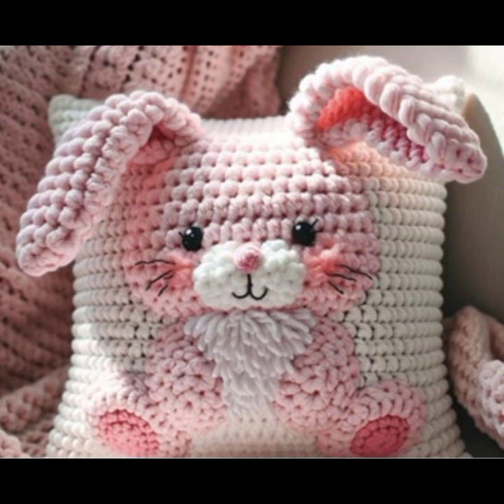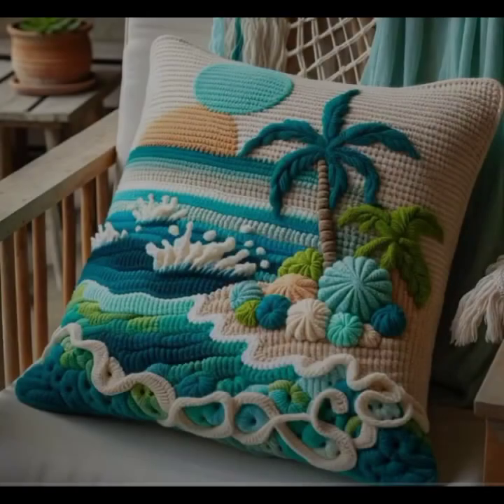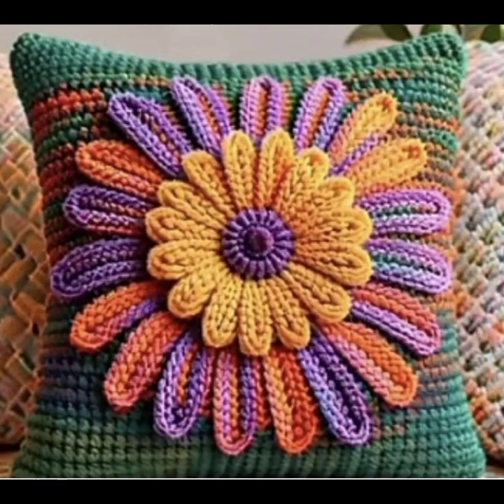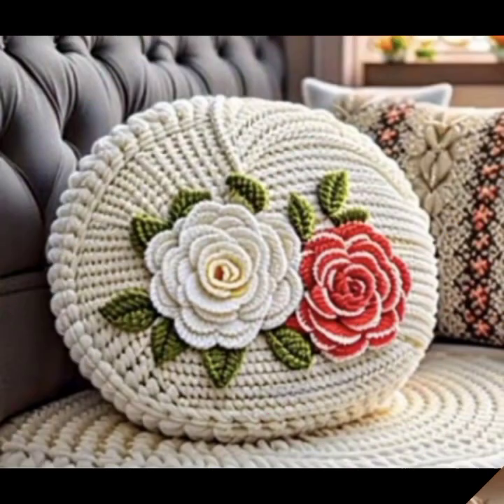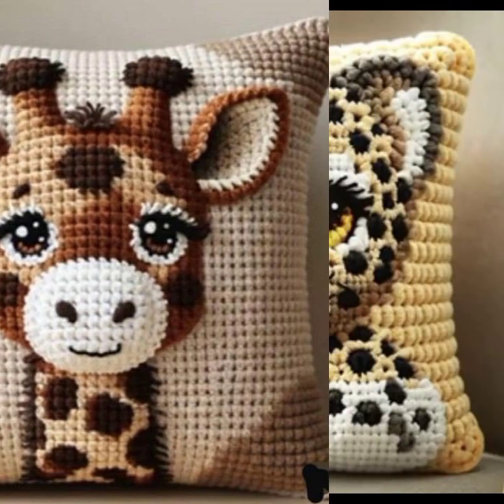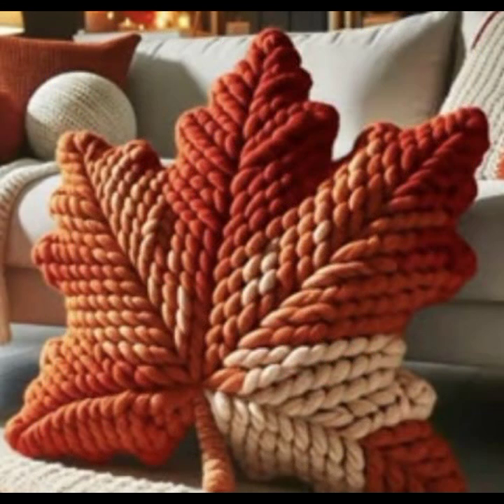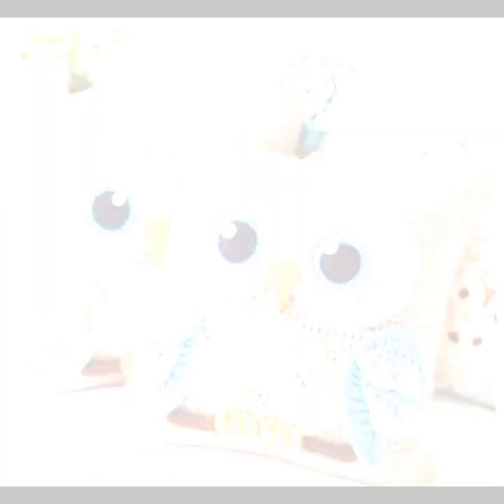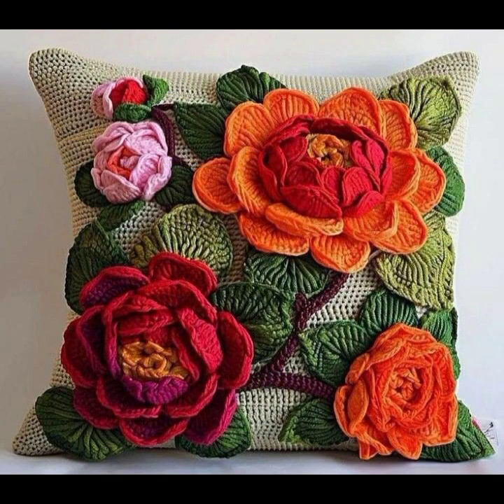Top 40 running Attractive knitting easy pattern crochet bags/ most gorgeous bags purses design 2024